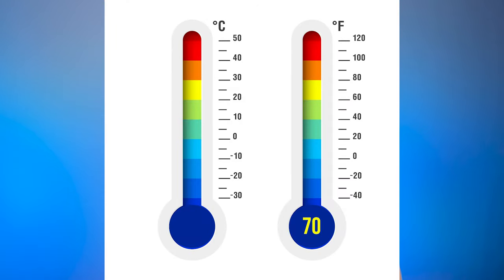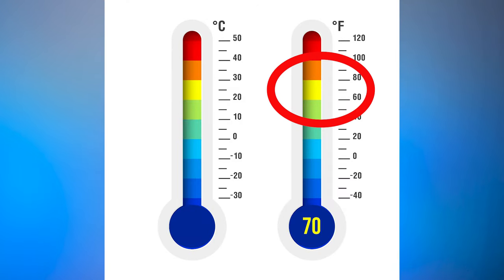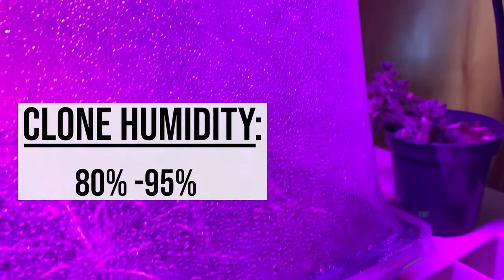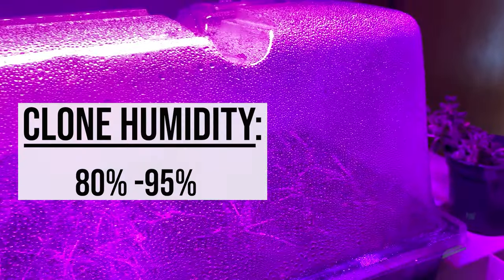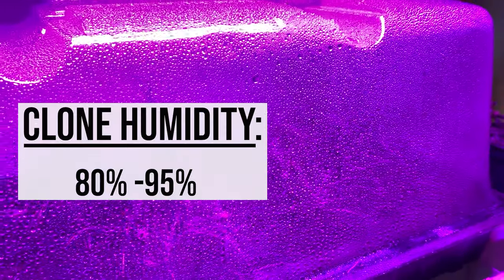Let’s Talk Air Temperature and Humidity in Your Grow Room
School is out but Aaron is here dropping some knowledge on air temperature and humidity. Check out where your environment should be so you can rip some huge yields this harvest in your own indoor garden!

Featured Products!